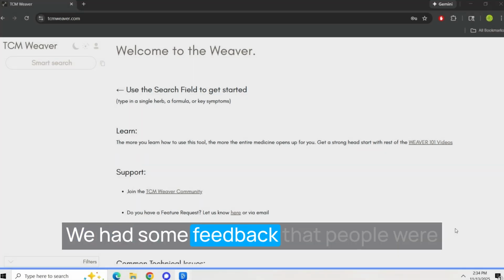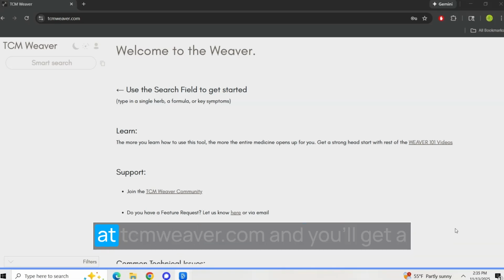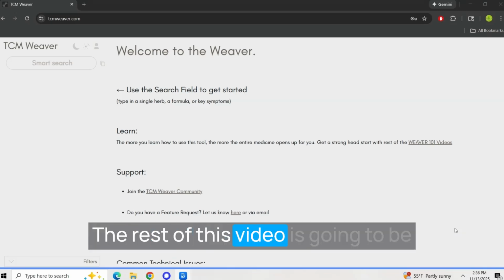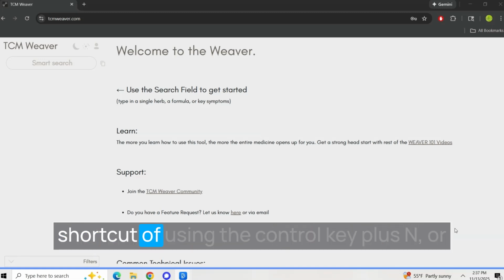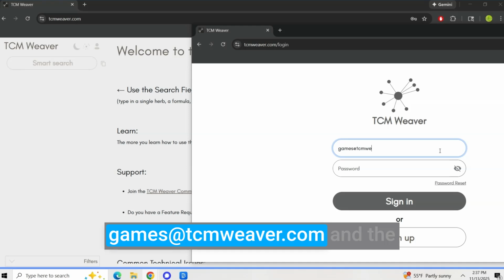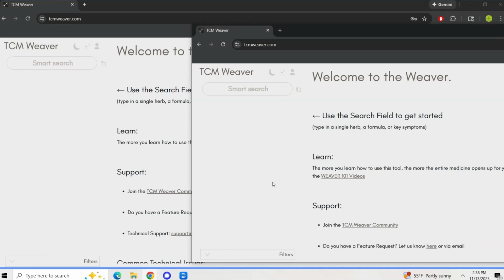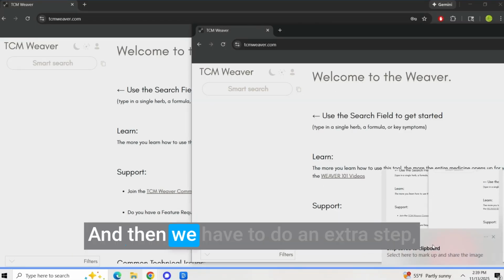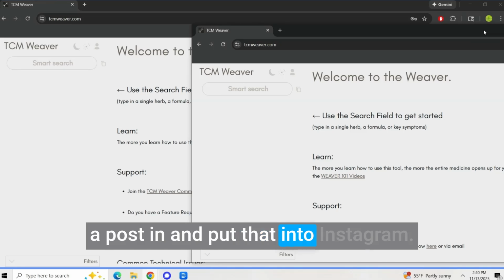TCM Weaver Challenge Tutorial